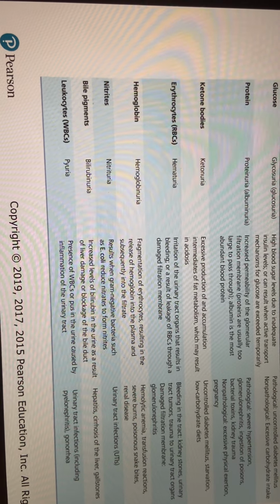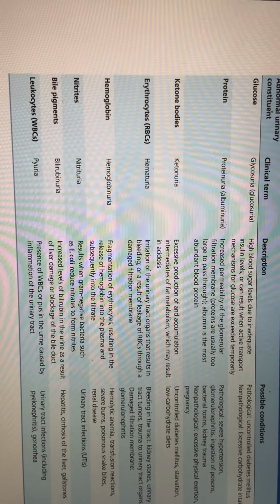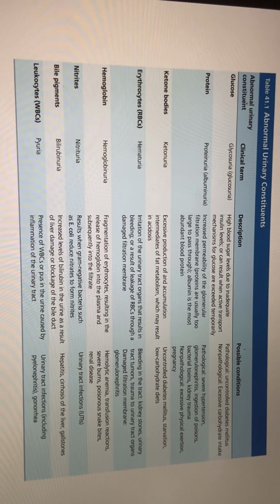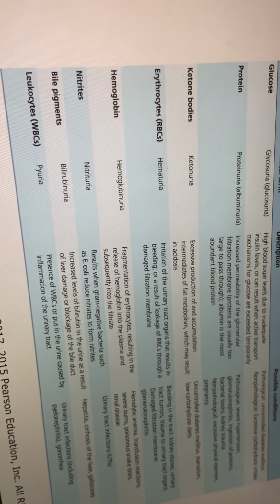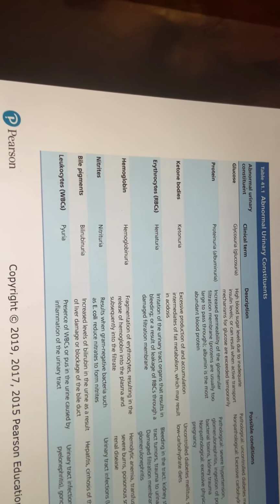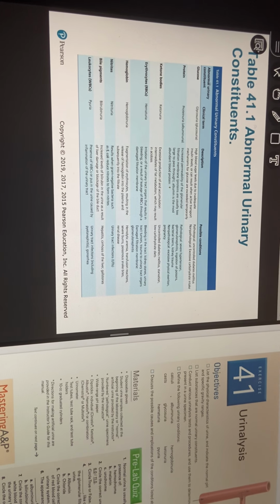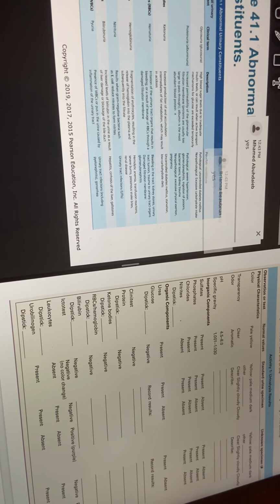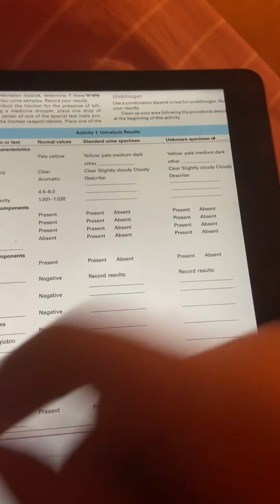April 23, 2021